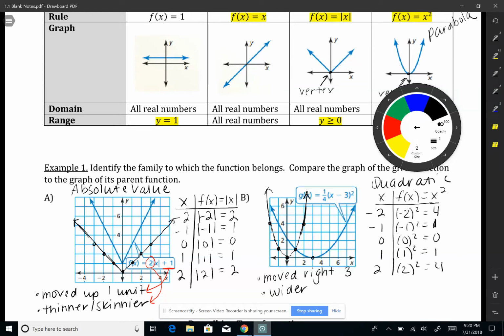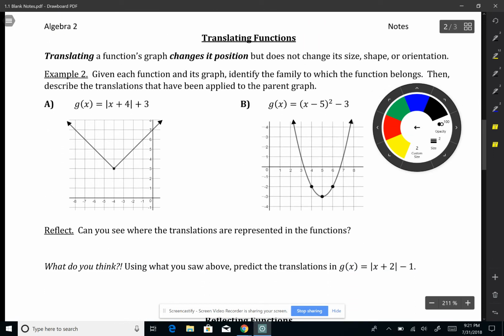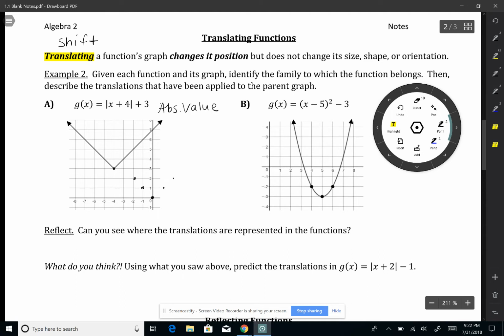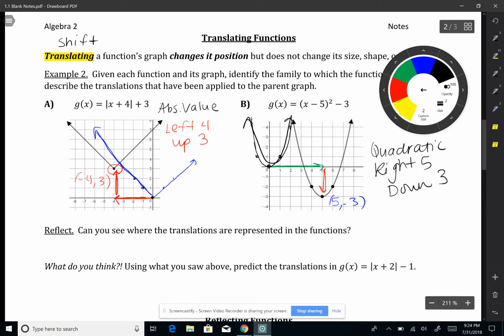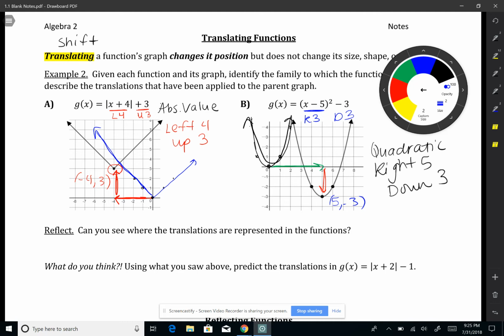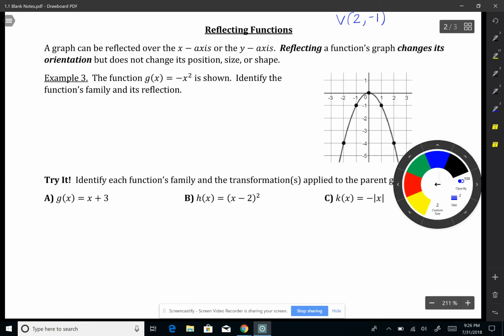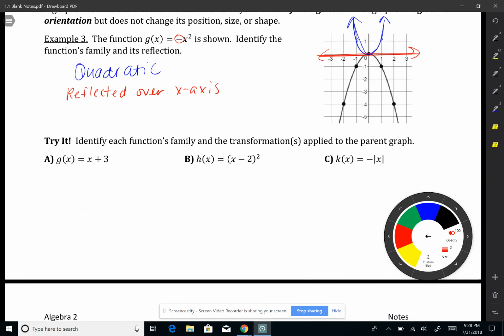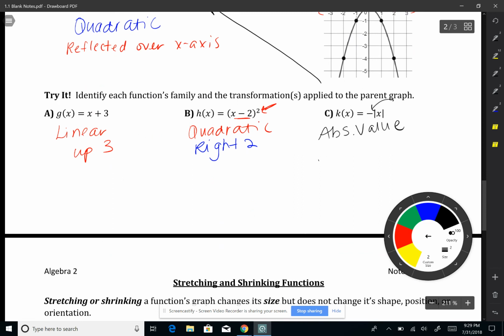1.1 Part II - Parent Functions and Transformations